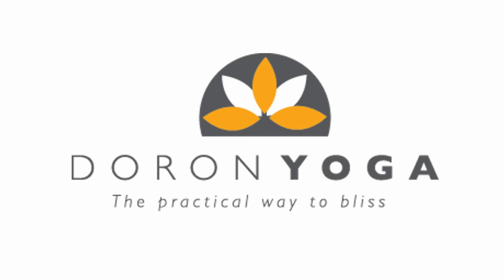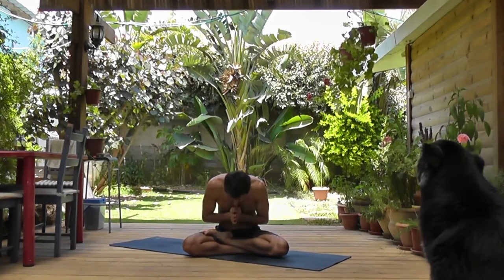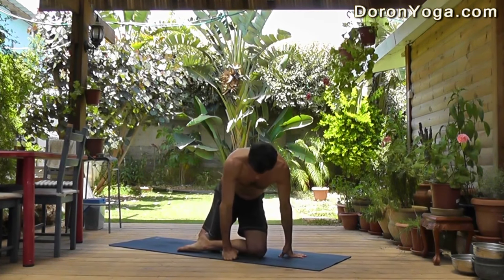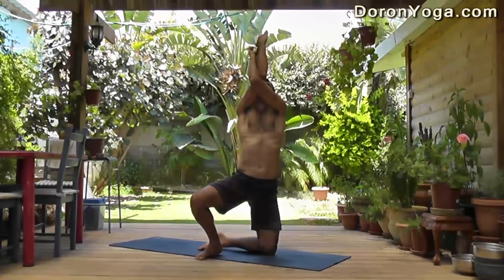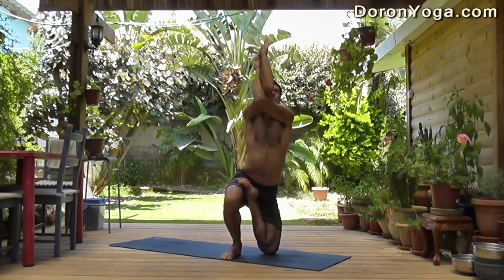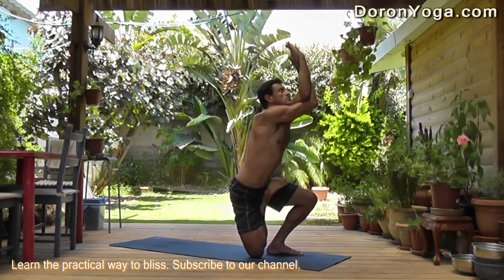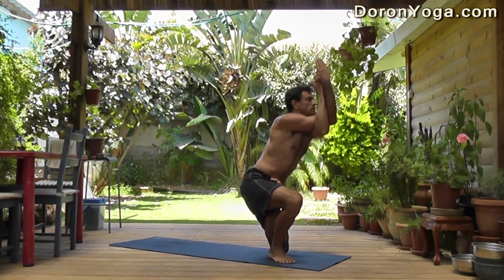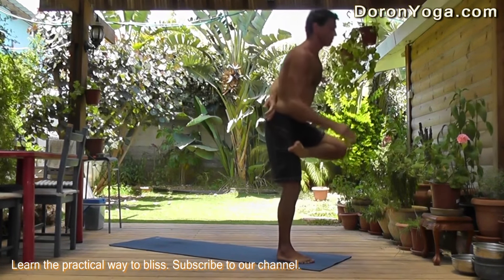Vatayanasana Ashtanga 2nd Series with Modifications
Horse pose- Vatayanasana from the Ashtanga vinyasa  2nd Series - intermediate - with Modifications:. How to do the pose from basic to full pose.
Careful on your knees. If the hips are tight, the knees will suffer, so make sure you take only the option that is good for you.

Enjoy and say hello in the comments.
Love,
Doron

Order a beautiful hard copy of The Yoga Lifestyle: Using the Flexitarian Method to Ease Stress, Find Balance, and Create a Healthy Life. It will be your best partner in creating sustainable positive change in your life.